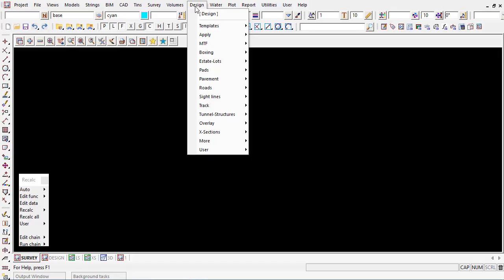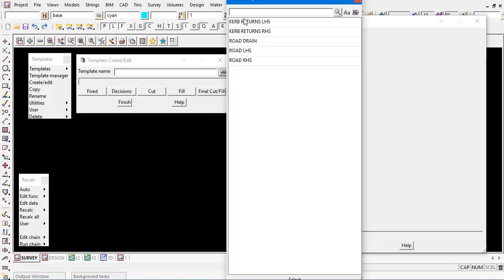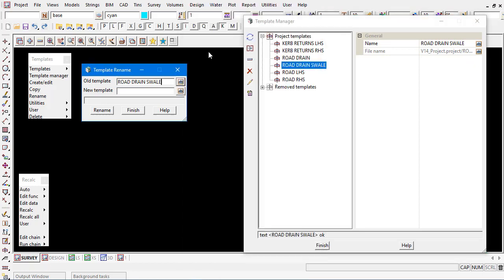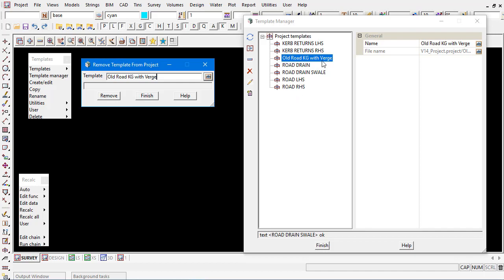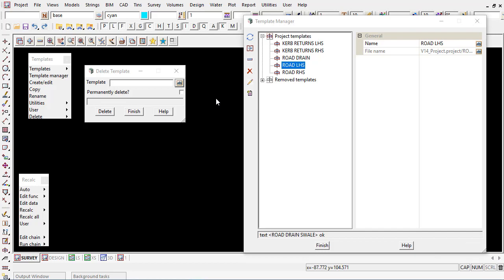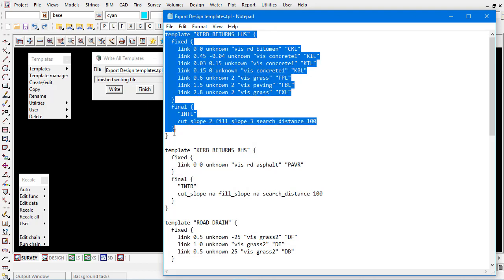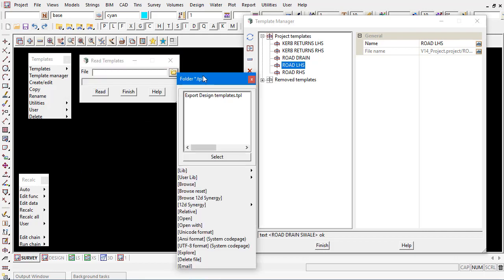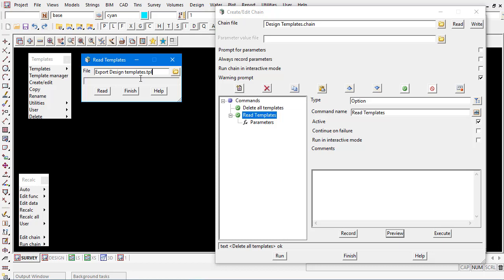Design Templates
This short video highlights 12d Models Design tools for Templates.